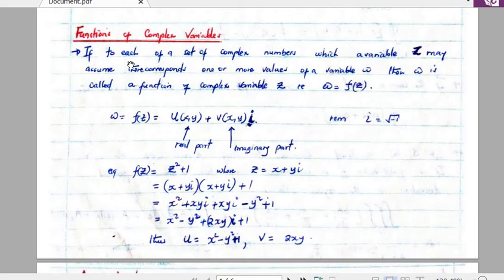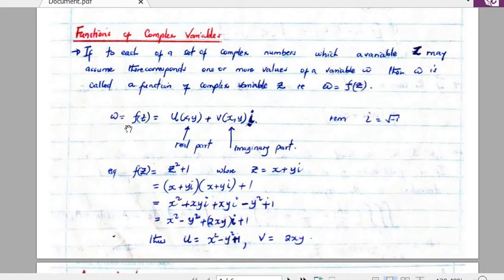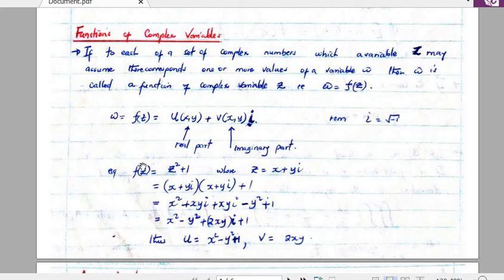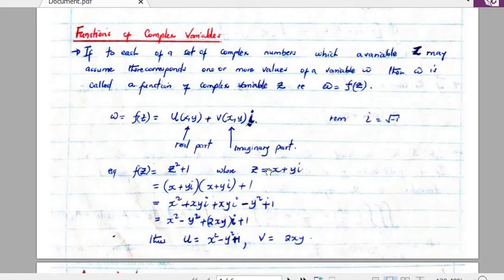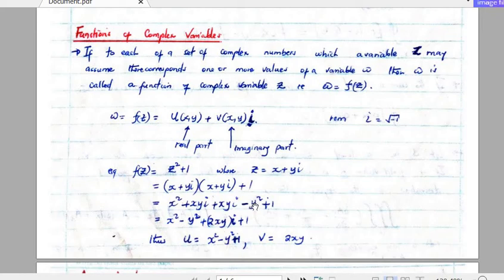Functions of Complex variables